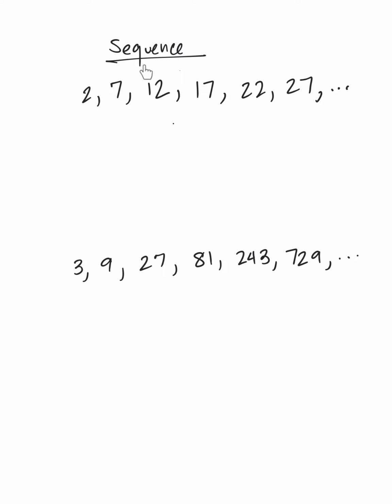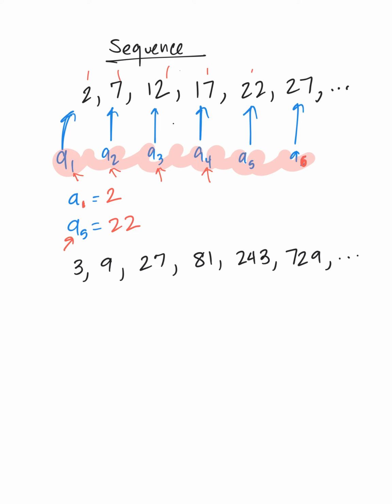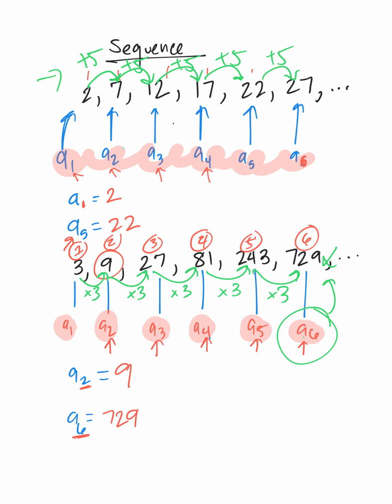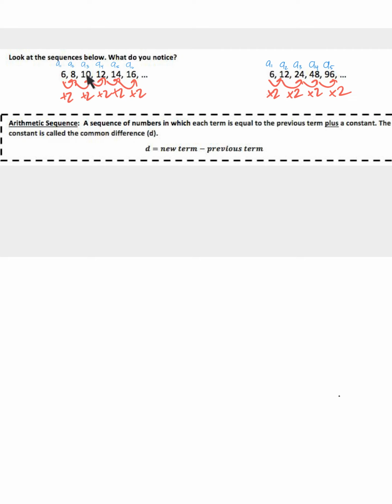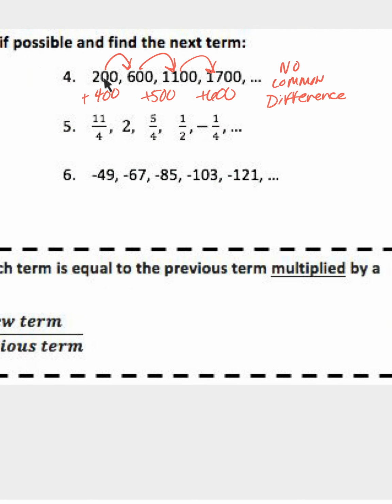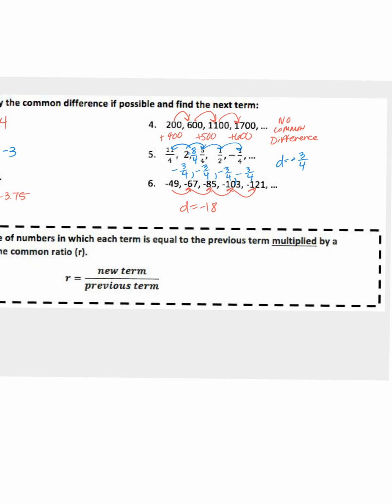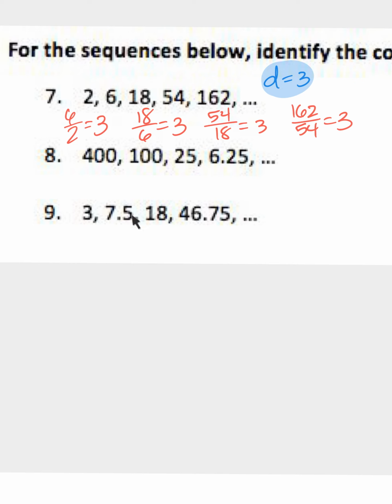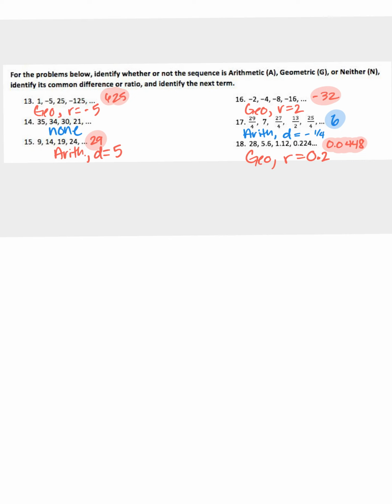Unit 10 Topic 1 - Arithmetic and Geometric Sequences